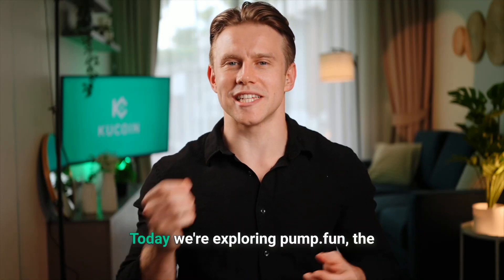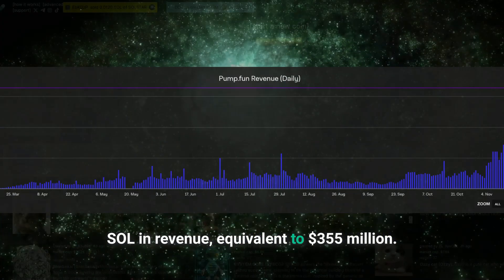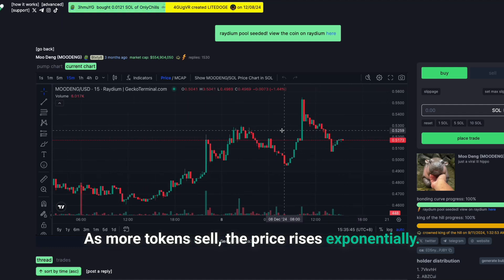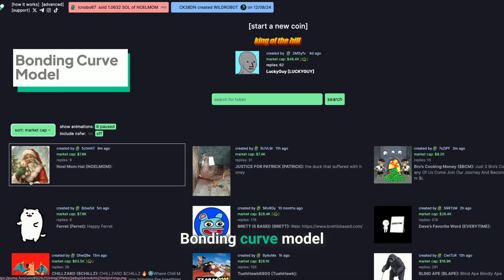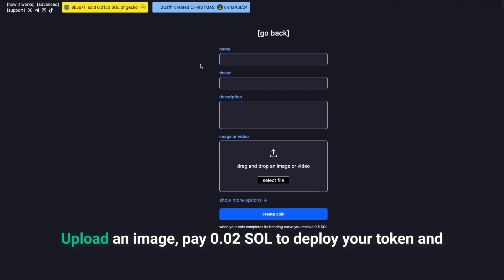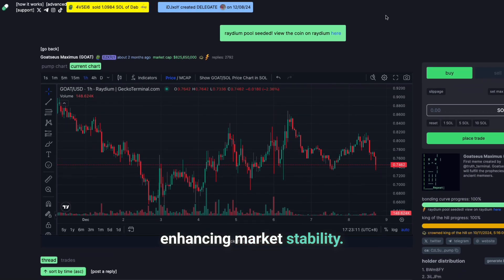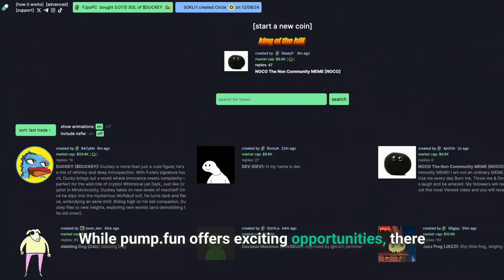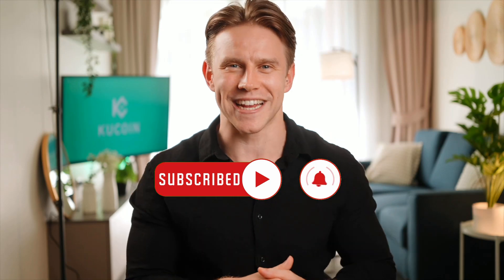Exploring Pump.fun: How to Create Memecoins on the Launchpad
Discover how to create and trade memecoins on Pump.fun, a Solana-based platform simplifying token creation. Learn step-by-step instructions, explore key features like bonding curve pricing, and see how memecoins like PNUT and CHILLGUY became massive successes. Perfect for crypto enthusiasts and newcomers alike. Don’t forget to follow KuCoin, like this video, and comment which memes coins you’ll be investing in.

Timecodes:
0:00 - Intro
0:28 - What is Pump.fun?
1:10 - Key Features of Pump.fun?
1:57 - Why is Pump.fun Popular?
2:28 - Step by Step Guide to Create Memecoins
3:53 - Successful Memecoins on Pump.fun
4:36 - Risk and Safety Mechanism
5:01: Choose KuCoin Exchange and Conclusion

  / kucoin

  / kucoinexchange